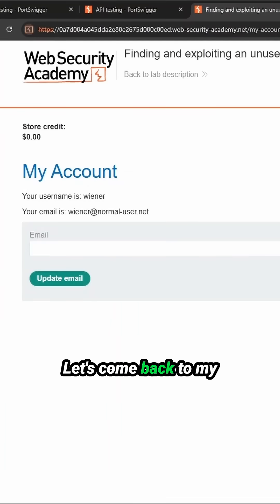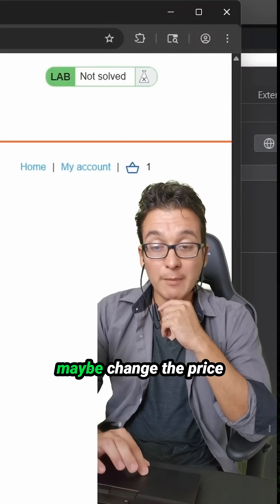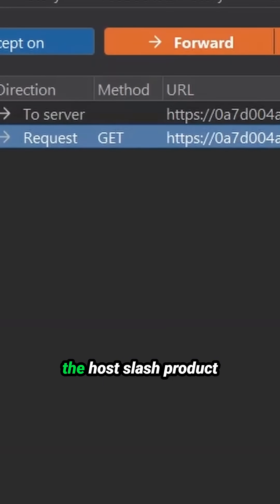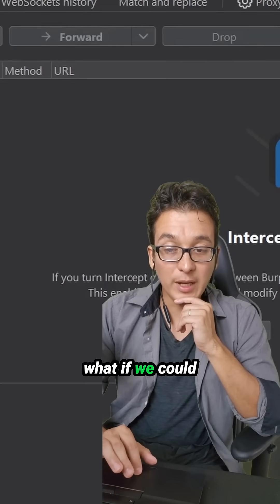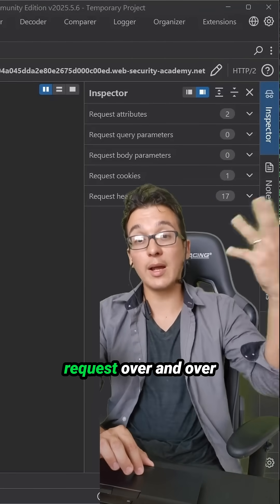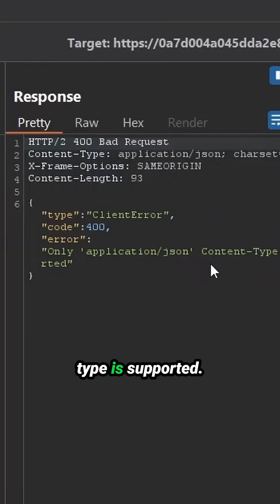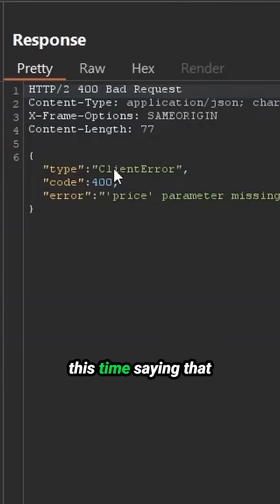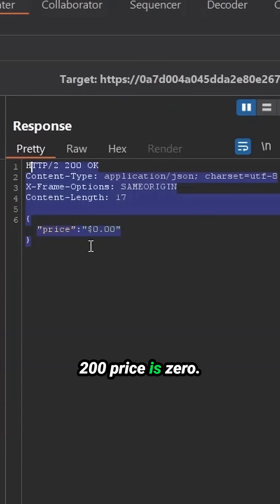how HACKERS Steal with API vulnerabilities